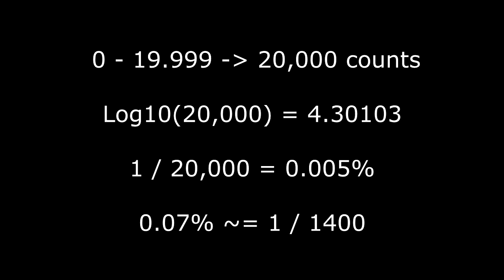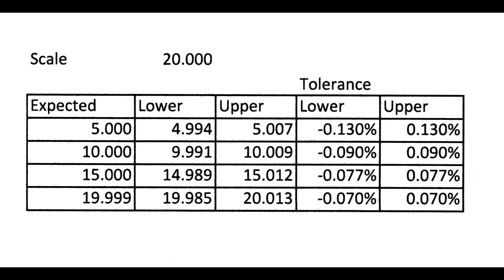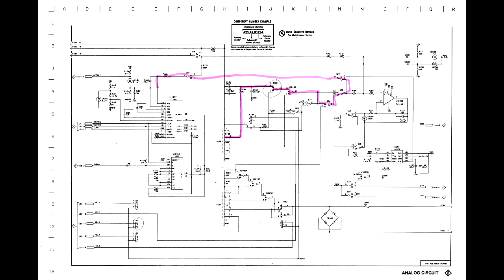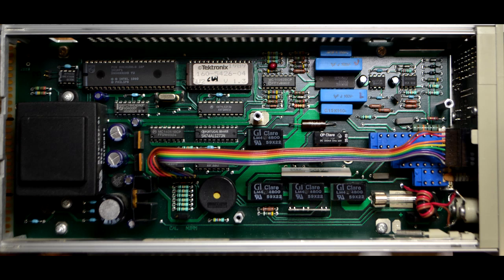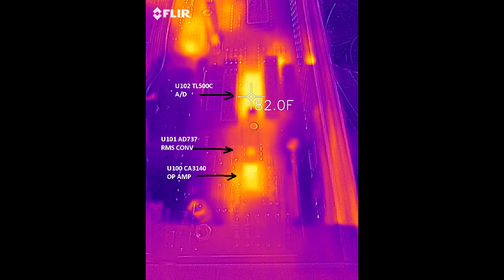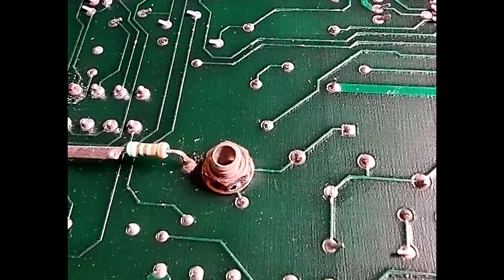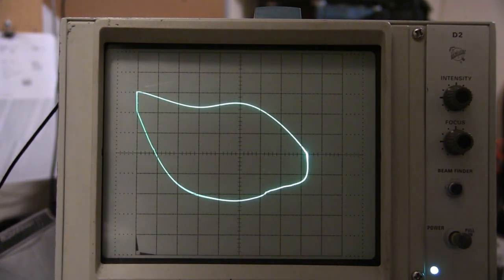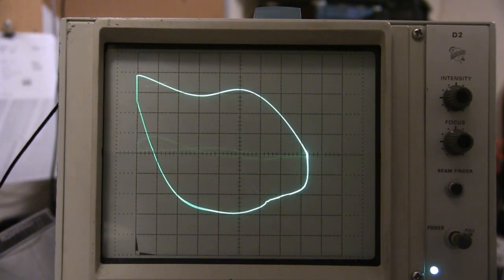Tektronix DM504A DMM Repair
A description of the Tektronix DM504A and repair of two common failures.